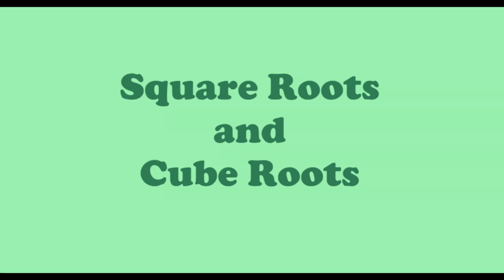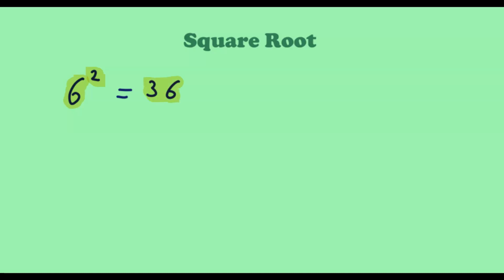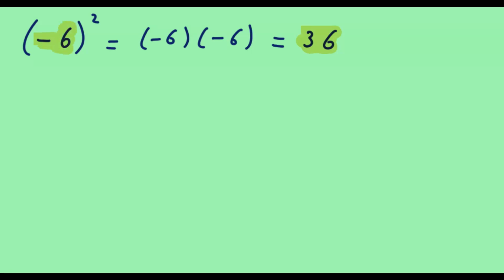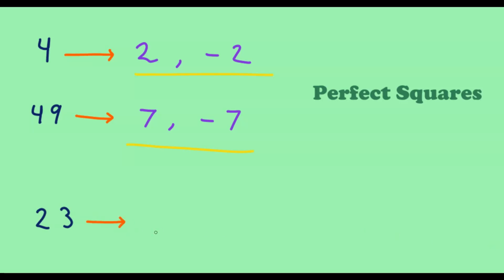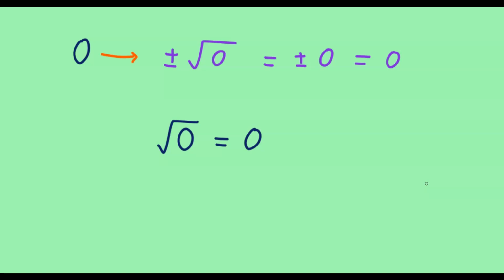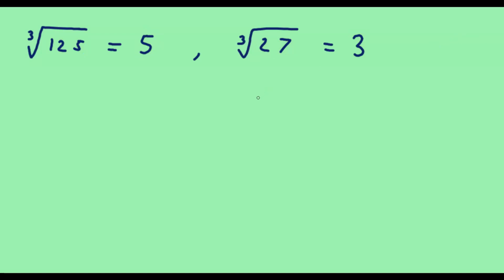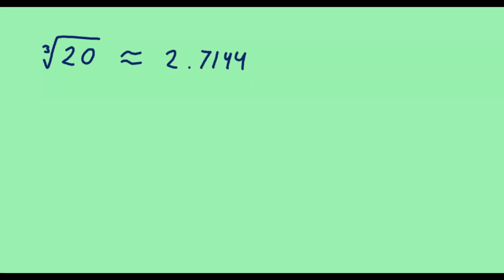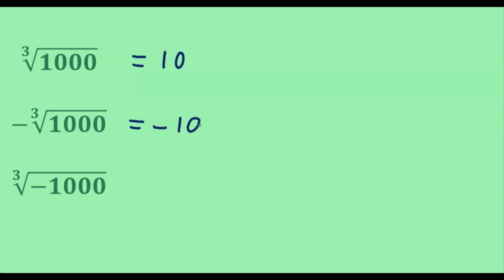Square Roots and Cube Roots | Pre-Algebra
In this video, we learn about square roots and cube roots. We also go over a few practice problems.

0:00 Squaring and Cubing a Number
1:06 Square Roots
2:22 The Radical Notation for the Square Root
2:52 The Positive and the Negative Square Root
4:08 Positive Numbers Have Two Square Roots
5:58 Zero Has One Square Root
6:33 Negative Numbers Have No Real Square Roots
6:53 Cube Roots
10:32 Practice Problems